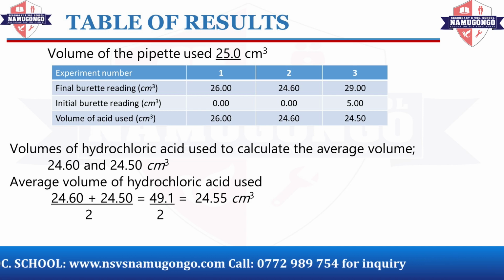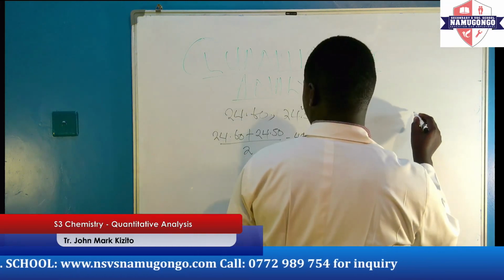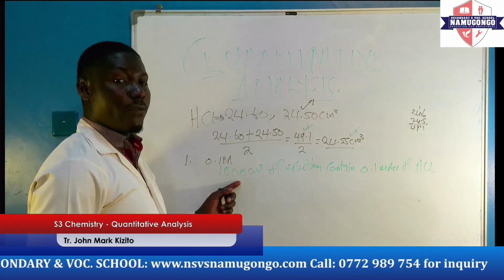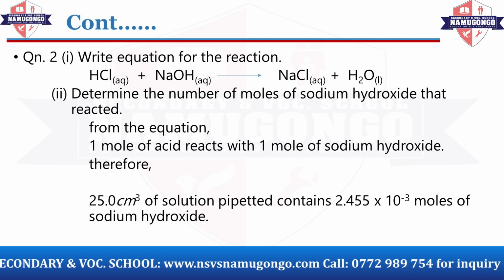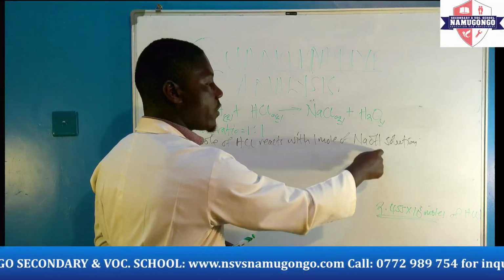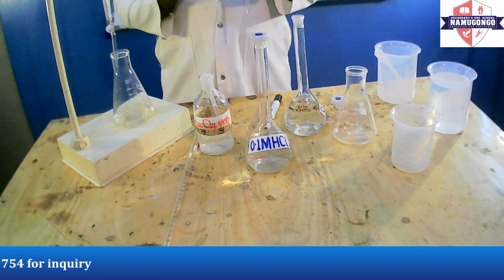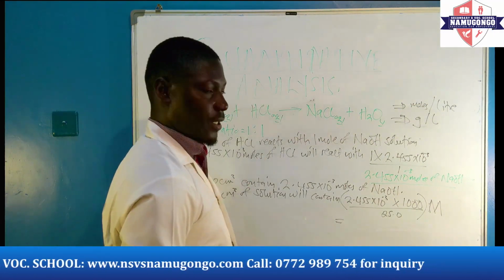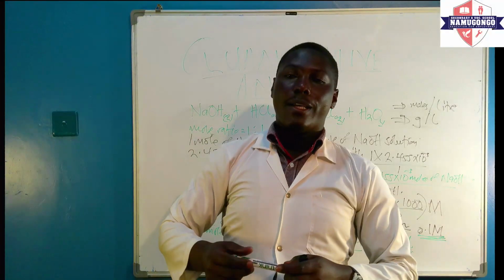O'Level Chemistry Practical Quantitative analysis lesson 2